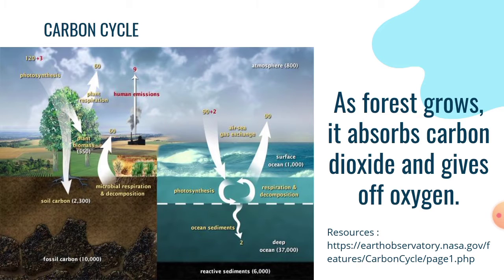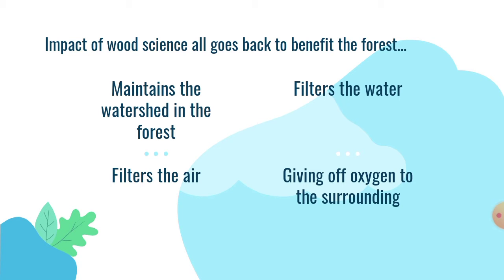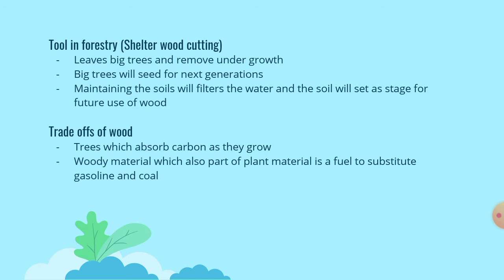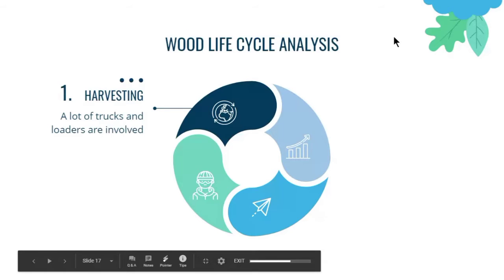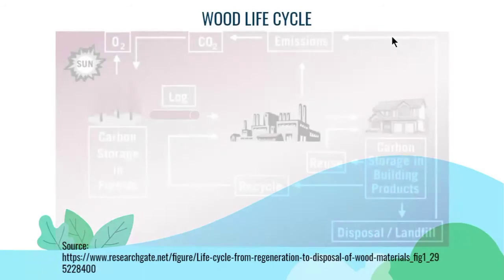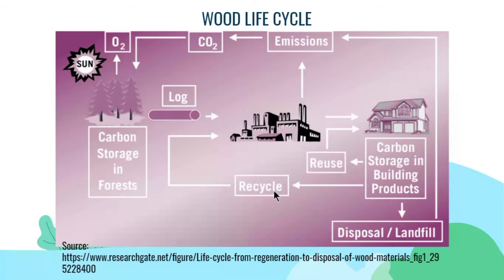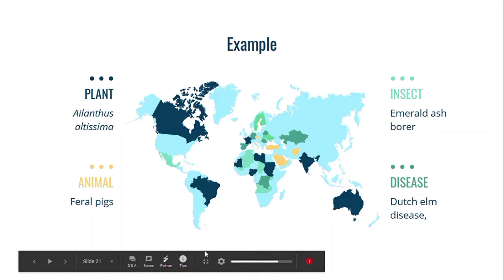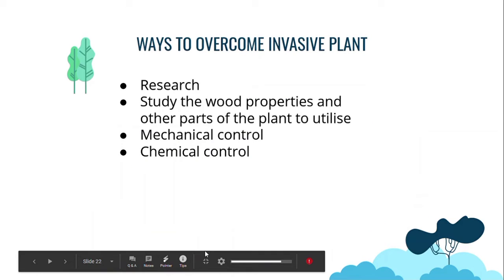STT3304 Video Assignment 1 (G4)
ST3304 Wood Science Management
GROUP MEMBERS:

1. Nur Zulain bt Abd Kadir 67009
2. Munirah bt Abdul Aziz 64981
3. Nurul Nadiah bt Abdullah 68304
4. Nur Haziah bt Musa 65069